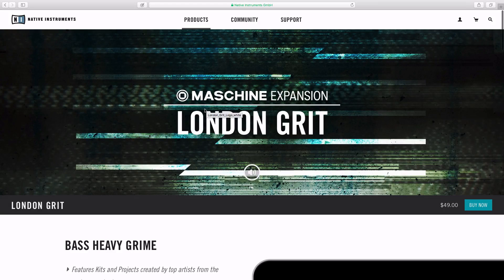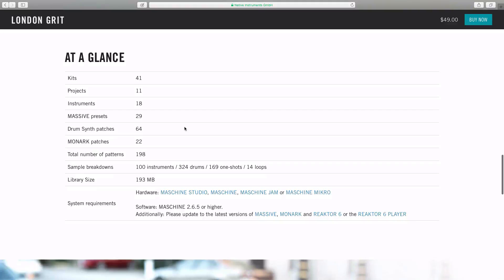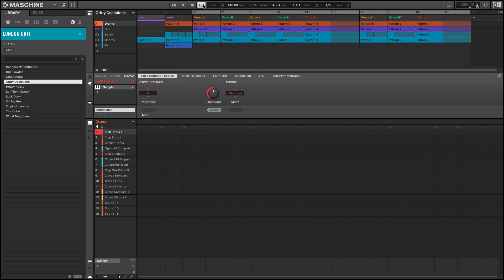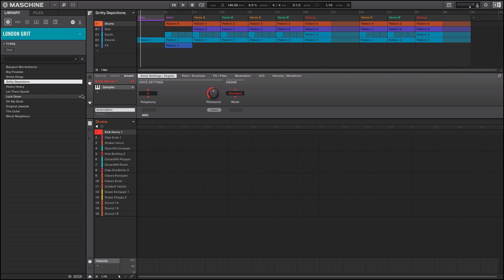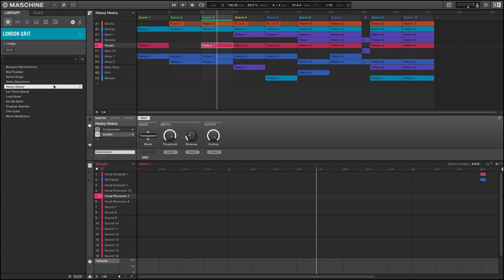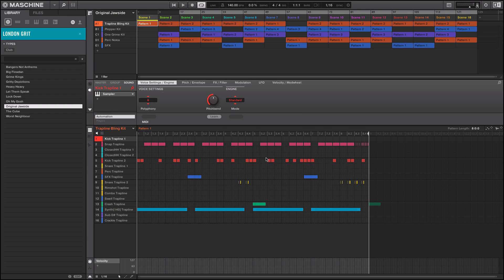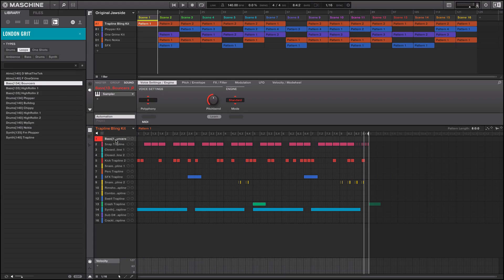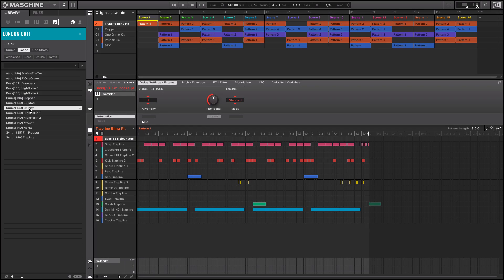Maschine 2.6.5 - EXPLORING NATIVE INSTRUMENTS LONDON GRIT EXPANSION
Now is the time to achieve your potential as a well-rounded Maschine Enthusiast. Did we mention no monthly fees ? or ever have to worry about not having access to these videos ? You will always have access to these videos whether online or offline simple as that. Experience our collection of carefully developed programs essential for Maschine users. Dont have the MK3 ? no problem follow along on the software side of things as well also have up close and personal instructional videos on the software side.  Our online / offlline course is focused on your creative endevours and musical advancement to get a deeper understanding and appreciation of the Native Instruments Maschine 2.6.9 software & MK3 Hardware.